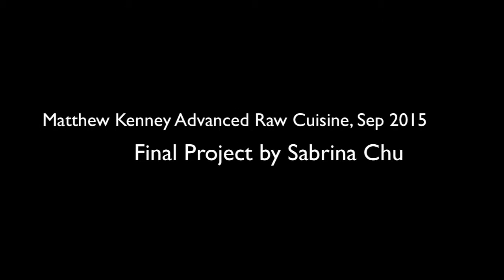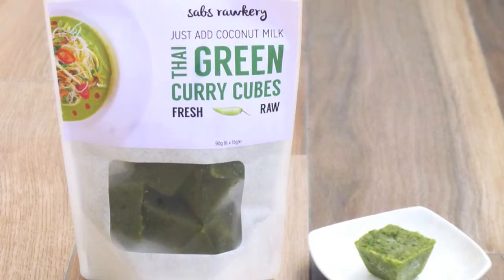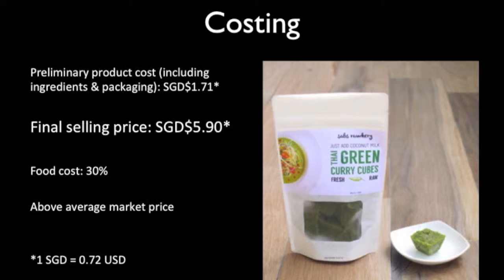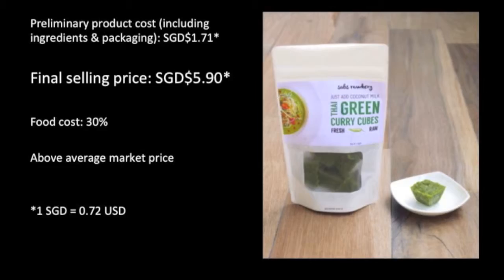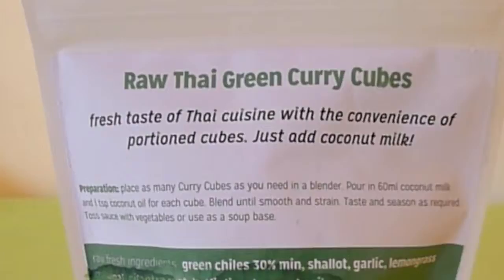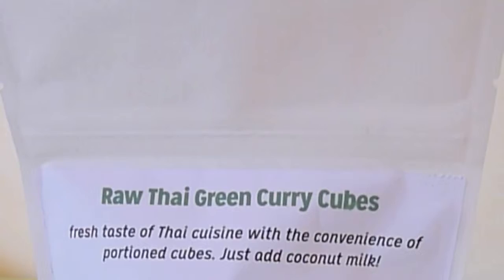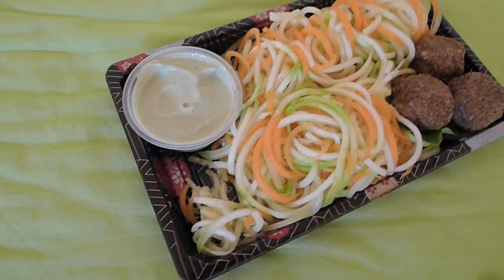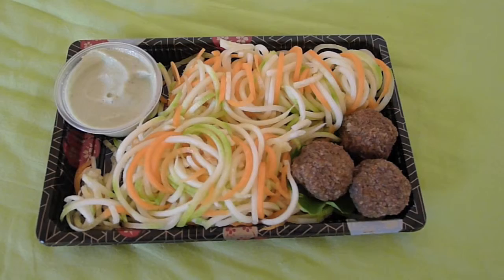Matthew Kenney Advanced Raw Cuisine Final Shop Project: Thai Green Curry Cubes & Salad Kit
Thai Green Curry Cubes was created to offer users a tasty, healthy, convenient experience for "curry in a hurry." Just add coconut milk to the cubes!

Thai Green Curry Salad is a ready-to-eat takeaway salad meal kit.